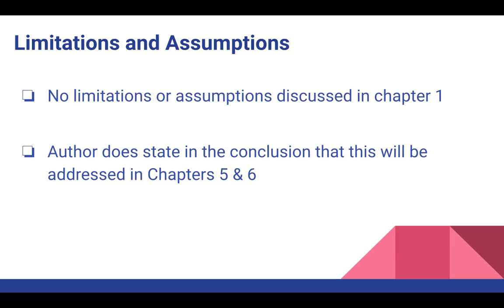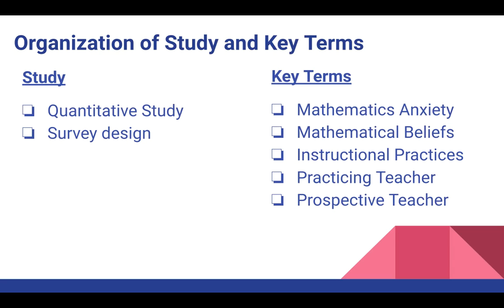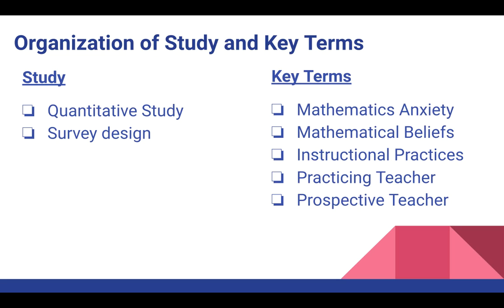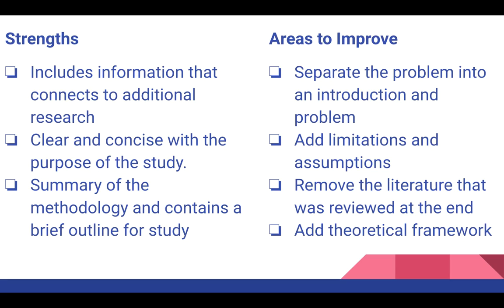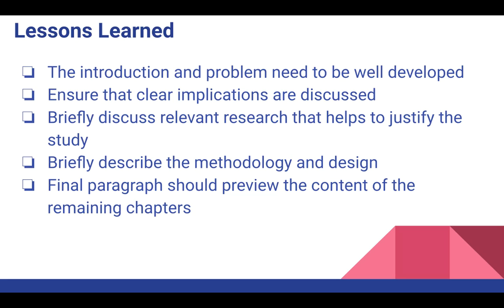Chapter 1 Dissertation Examination